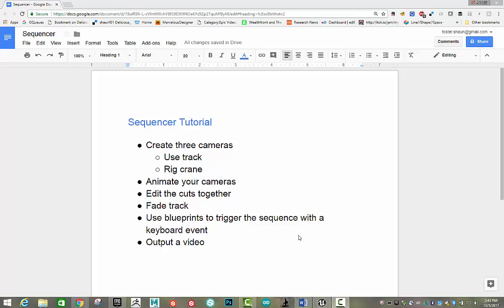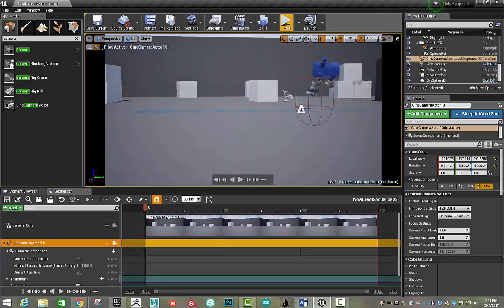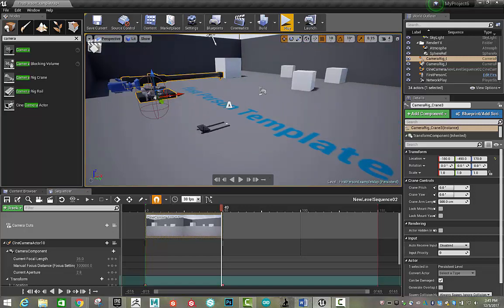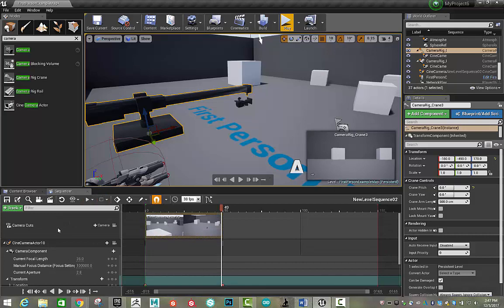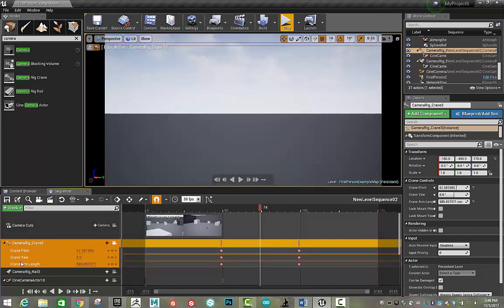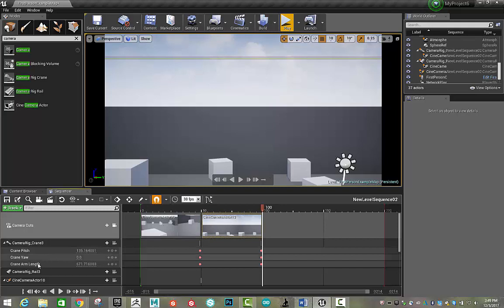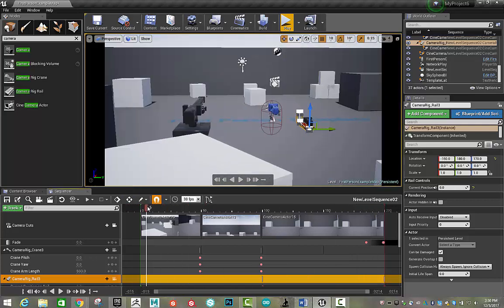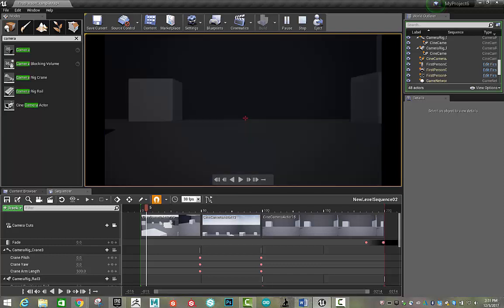Unreal 4 Sequencer Tutorial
How to use sequencer to:
Create three cameras
Use track
Rig crane
Animate your cameras
Edit the cuts together
Fade track
Use blueprints to trigger the sequence with a keyboard event
Output a video